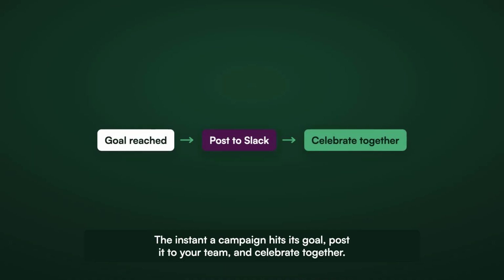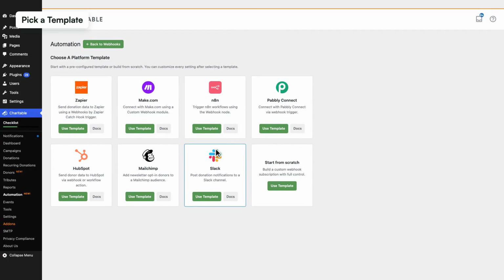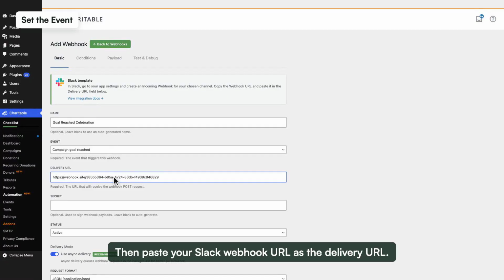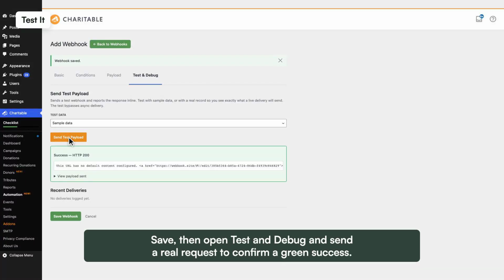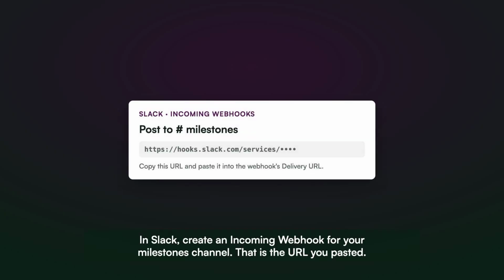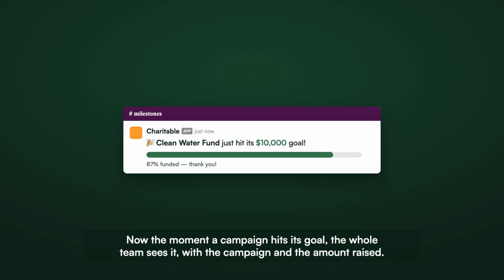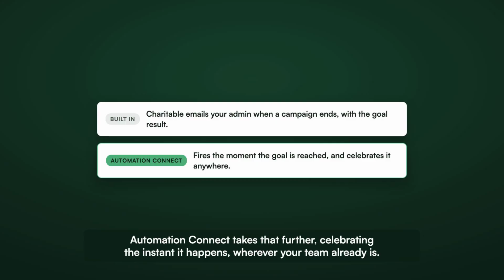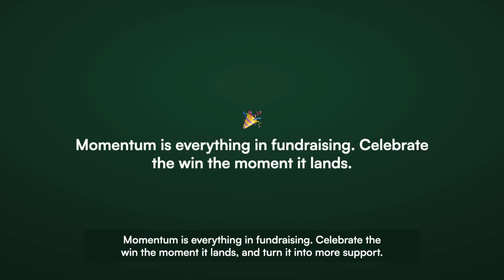Celebrate Every Milestone: Post the Moment a Campaign Hits Its Goal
Your campaign quietly crosses its goal at two in the morning. By the time anyone notices, days have passed, and the moment to celebrate and ride that momentum is gone. In this tutorial we use Charitable's Automation Connect addon to post the win to your team the instant a campaign hits its goal.

Good to know: Charitable already emails your admin when a campaign ends, and tells you whether it hit its goal. Automation Connect takes that further, firing the moment the goal is reached and celebrating it wherever your team already is.

What we build:
- The plan. The instant a campaign hits its goal, post it to your team so everyone can celebrate together.
- Pick the Slack template. It gives you the destination and a clear starting point.
- Set the event. Choose Campaign goal reached, so it fires the moment your goal is met. No condition needed.
- Save and test. Open Test and Debug and send a real request to confirm a green success before it goes live.
- Connect Slack. Create an Incoming Webhook for your milestones channel, and that is the URL you pasted.
- Watch it work. The moment a campaign hits its goal, the whole team sees it, with the campaign and the amount raised.

Momentum is everything in fundraising. Celebrate the win the moment it lands, and turn it into more support.

Have an automation you'd like us to build next? Reach our team any time at wpcharitable.com.

This is video 7 of the Charitable Automation series.

Chapters:
0:00 The Missed Milestone
0:24 Build It in Charitable
0:57 Celebrate the Win